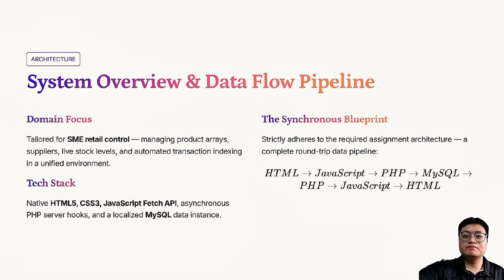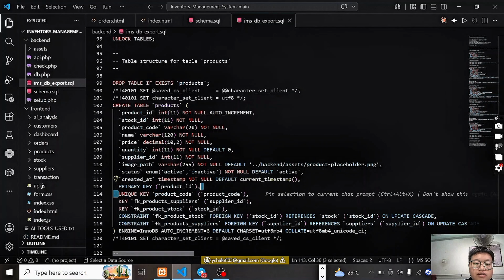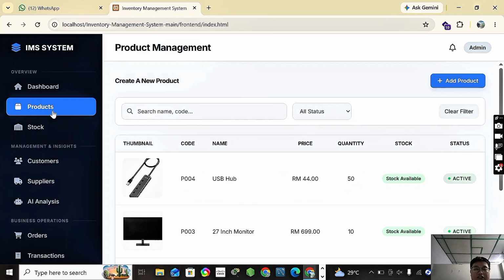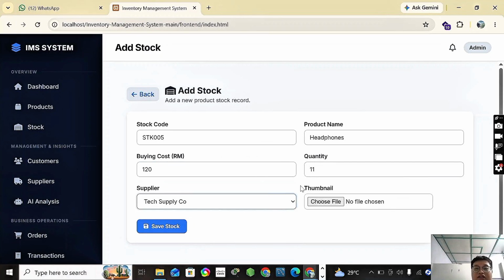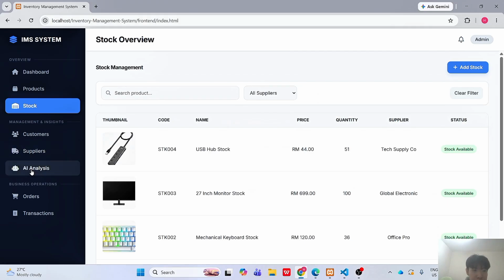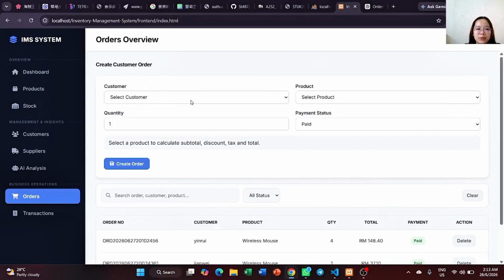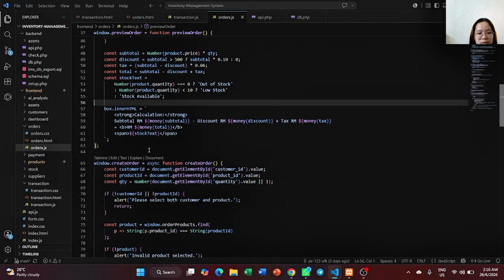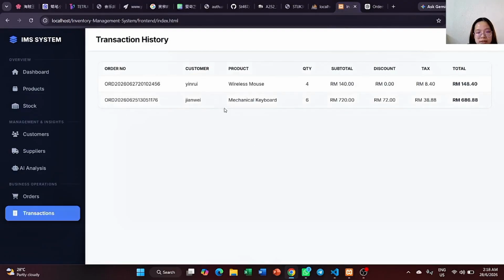STIJK3024 Assignment II - Inventory Management System (IMS)